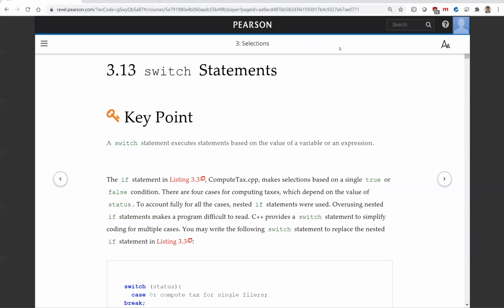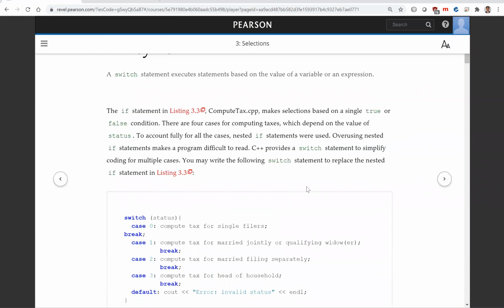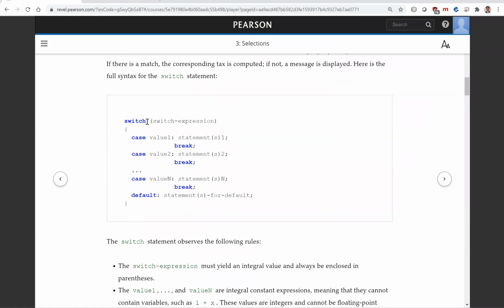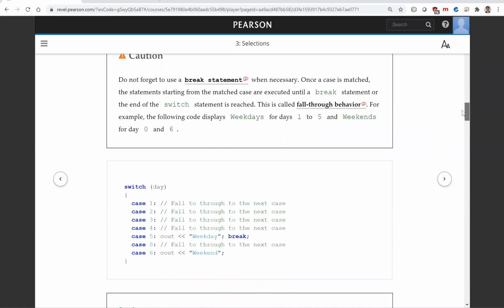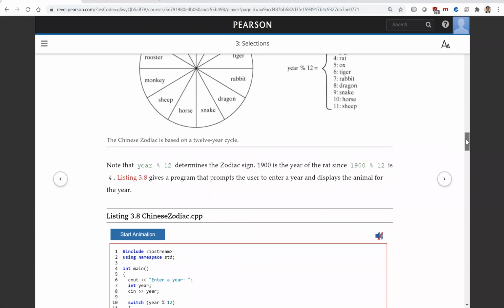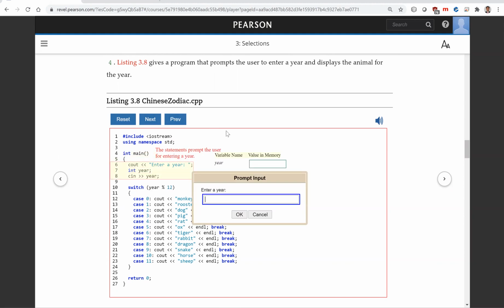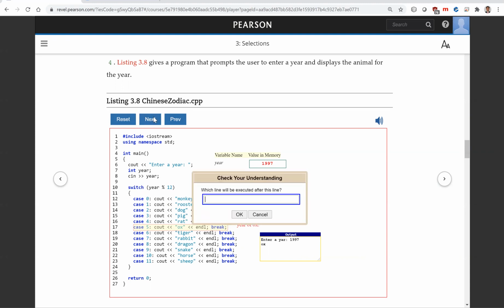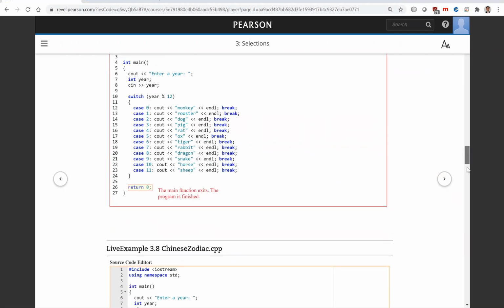Daniel Liang C++ Section 3.13